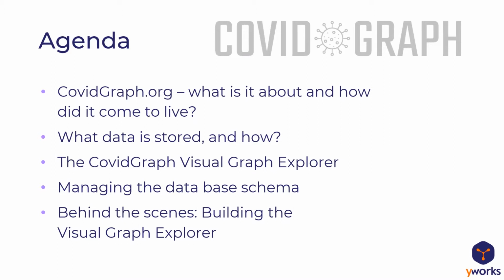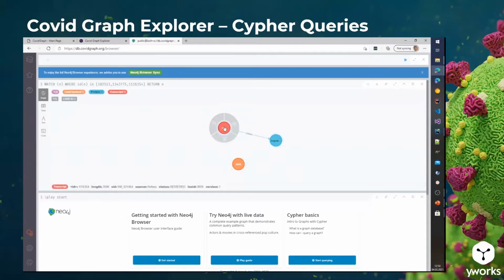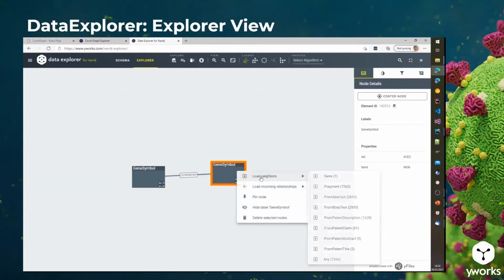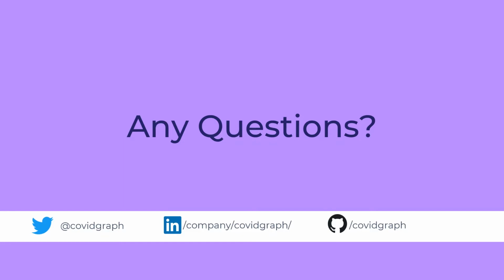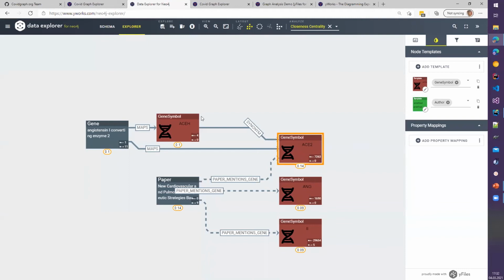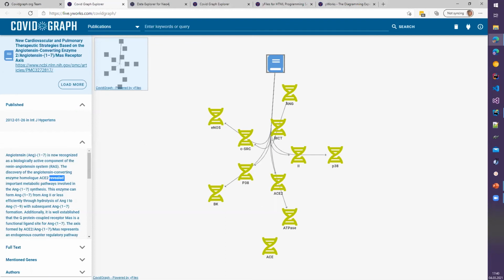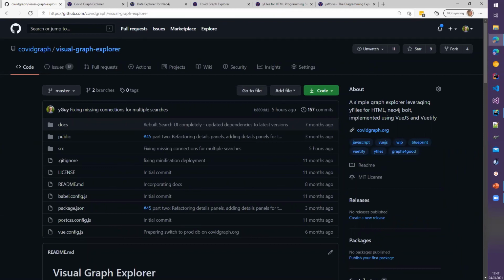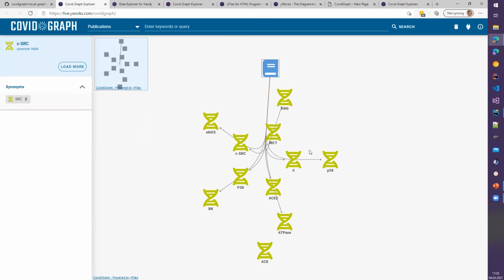Exploring CovidGraph with yFiles (Guest webinar at CovidGraph.org)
In this webinar,  yWorks CTO Sebastian will demonstrate how CovidGraph can help researchers around the world intuitively and visually navigate through the publications, genes, patents, and more that make up the knowledge graph. Sebastian will go into detail about the custom visualization application, specifically designed to meet the needs of end-users and built by yWorks in just a few days. He will further introduce you to the tools and frameworks used by the CovidGraph project and show you how you can reuse this knowledge in your own projects. This webinar will start with a general introduction to the topic and the tools involved, and then briefly go into some technical aspects of the solution.